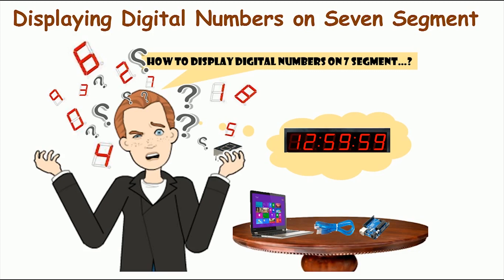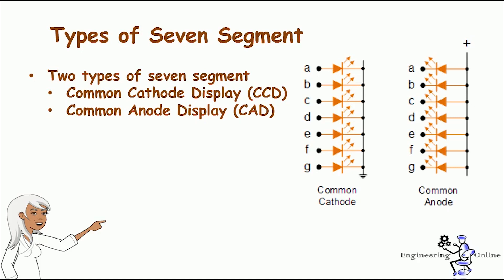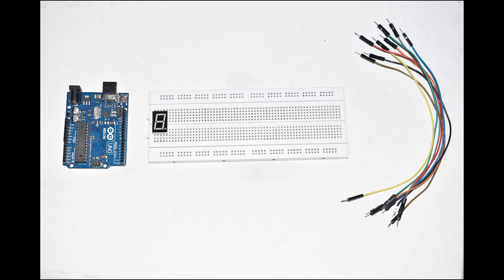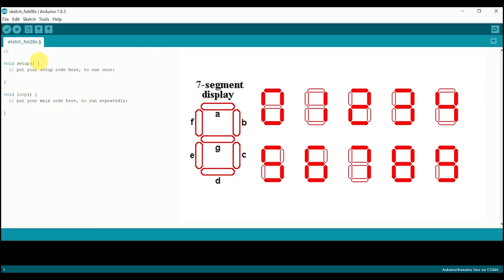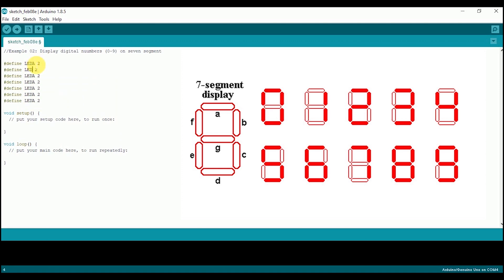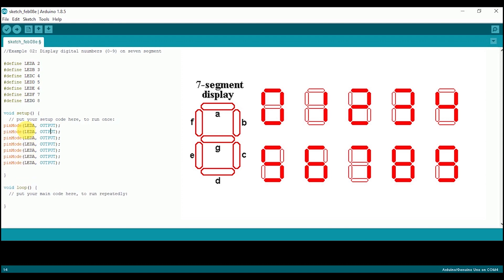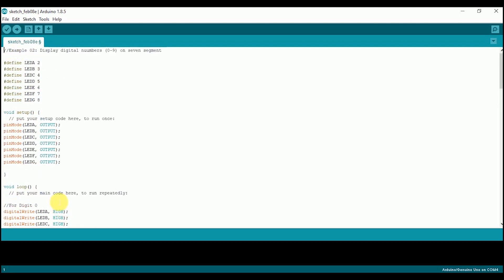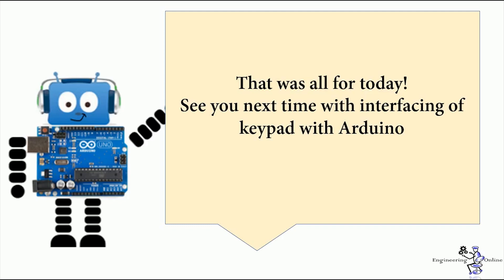Interfacing of Seven Segment with Arduino Uno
Learn how to display Digital Numbers on Seven Segment using Arduino Uno in quite easiest way. Have fun and learn!

Arduino Series for Beginners in Urdu/Hindi is the best series for a beginner and it requires no prior knowledge of hardware and electronics. Have fun and learn!